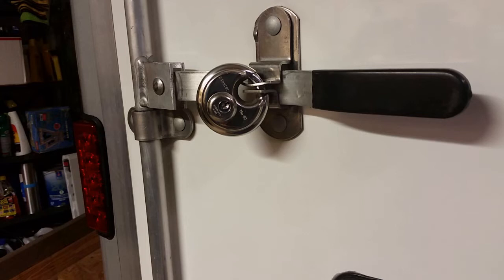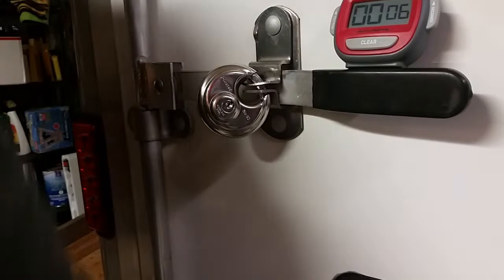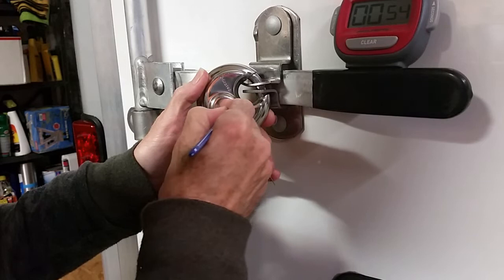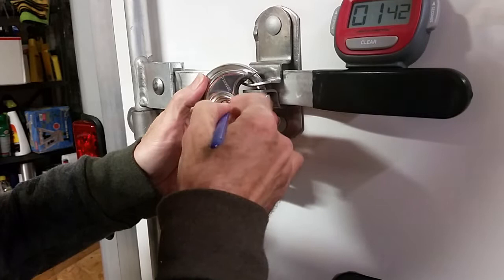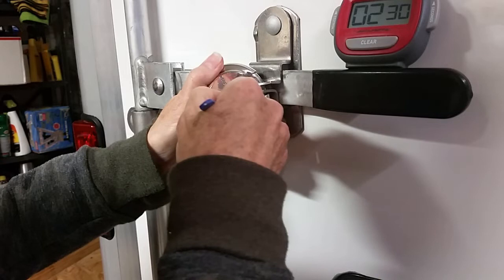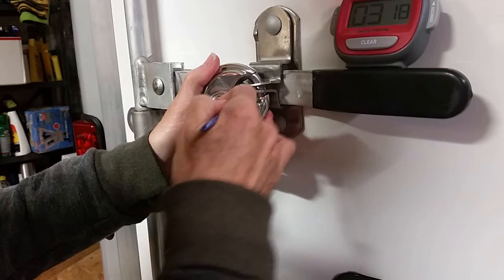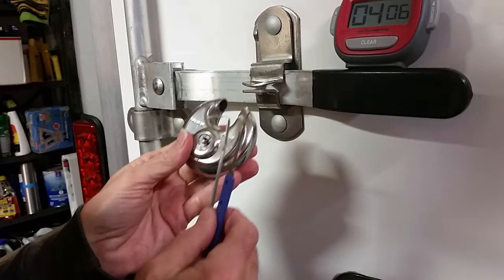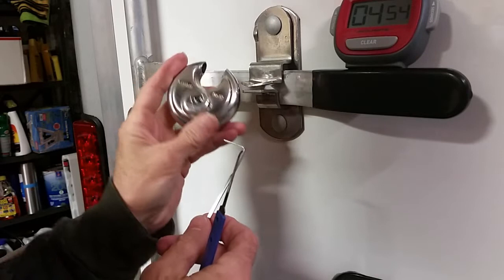Utility Trailer Locks - Masterlock Disk No. 40 Picked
Here's just a small demonstration by a "beginner"... Caution, watching might just  shatter your confidence in typical nifty padlock... but it's worth getting "woke" - before you are a victim... Real world time demonstation (not my best speed - LOL).